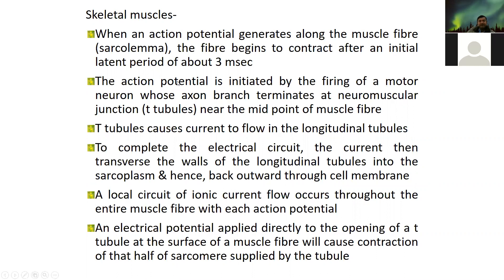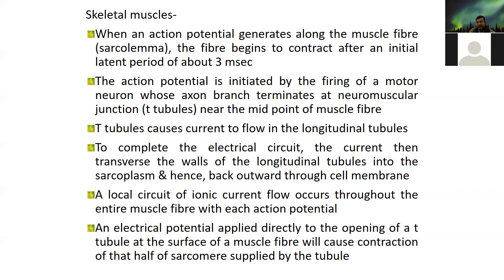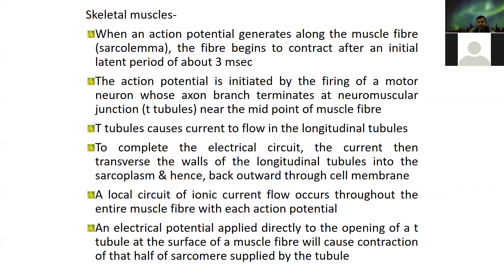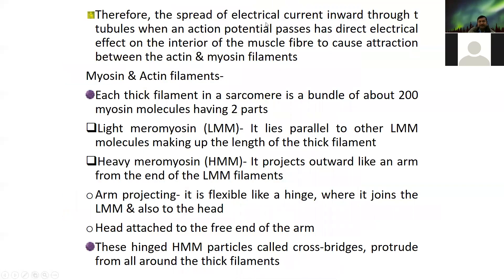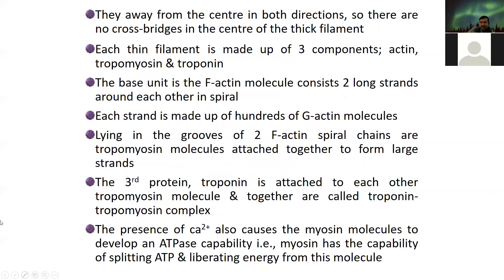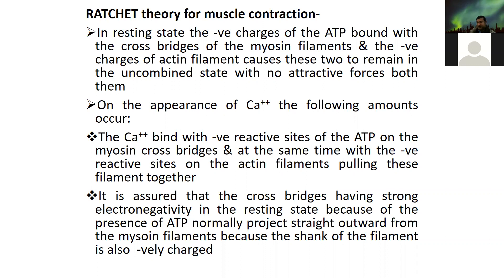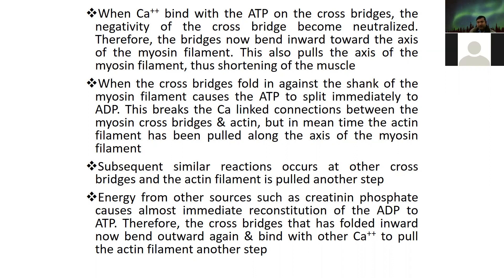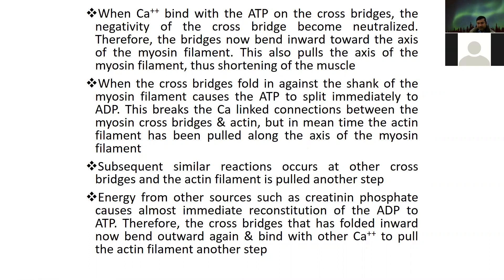Types & Classification of Muscles-I by Dr. Pramod Kumar, Dept. of Vet. Physiology, BVC, Patna